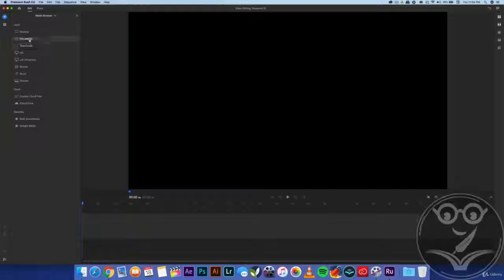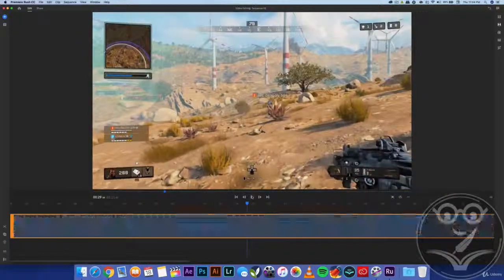Adobe Premiere Rush CC 2019 Course | #8 How To Add Media To Your Project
This is the 1st course in the channel and through it you will be able to learn the basics of the latest editing program from Adobe : Adobe Premiere Rush ِِCC 2019
So, I hope You liked this video ...